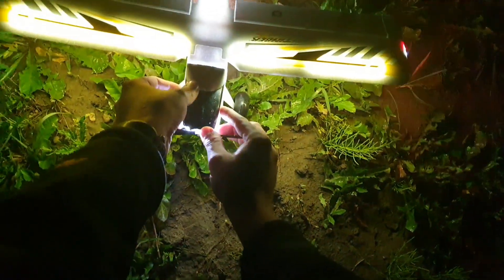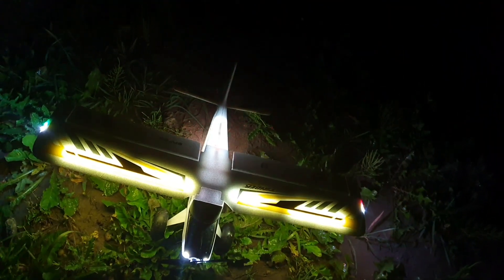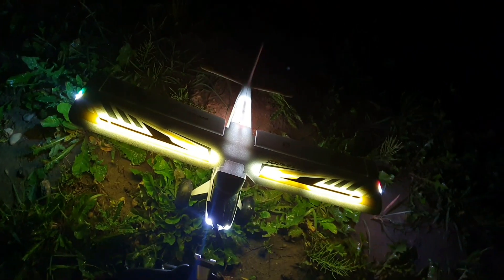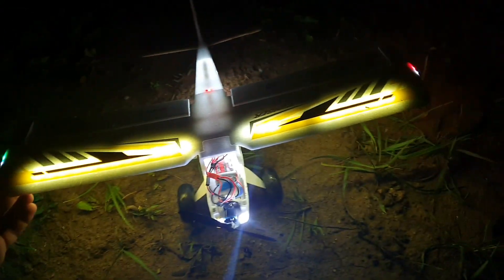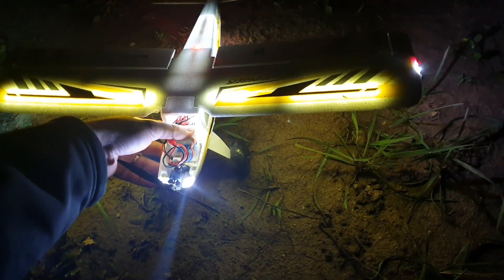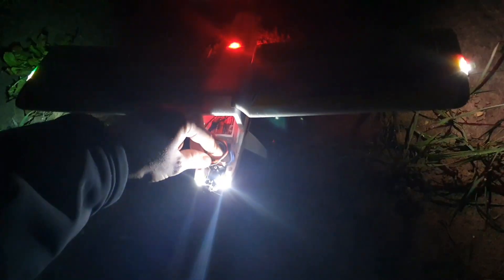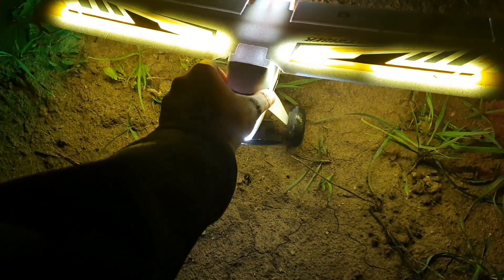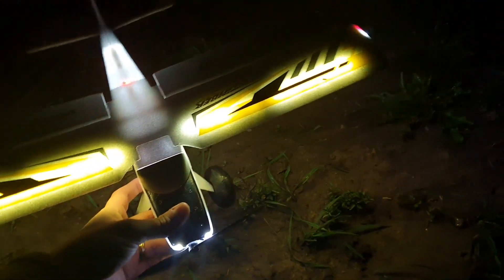UMX Timber X - fly, crash, repeat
Whether kept me from flying more than a week, lucky my E-flite UMX Timber X is ready for night flying.

Unfortunately I had a couple of crashes during this flight, but nothing serious, this is ine tough little plane.